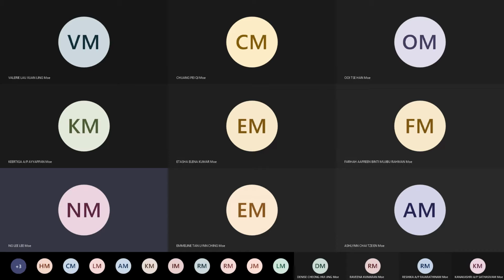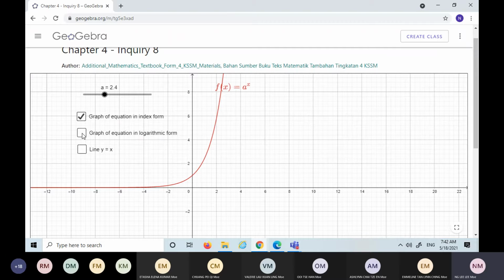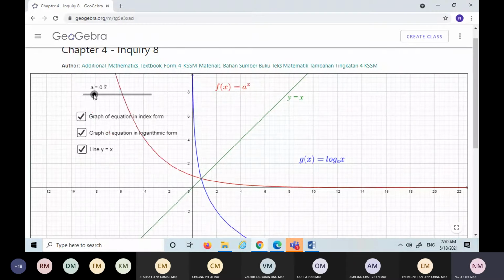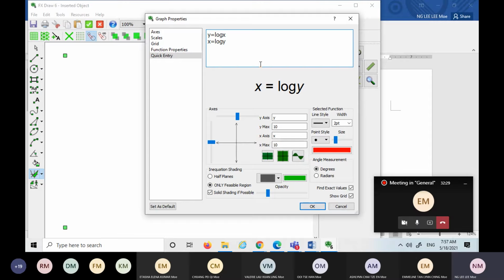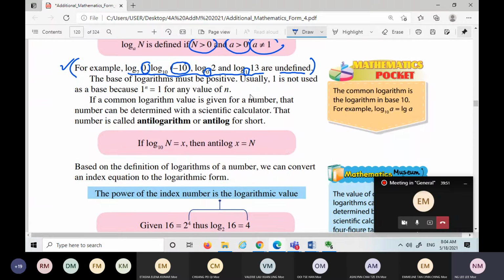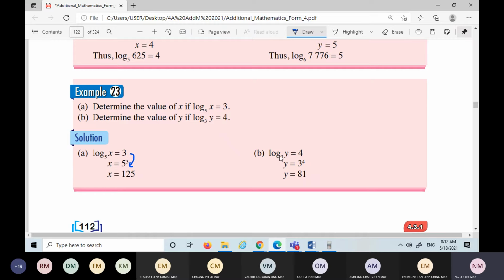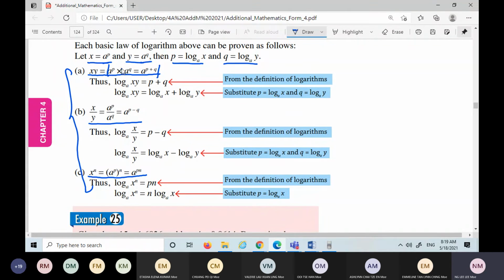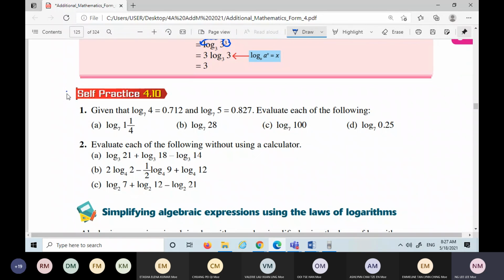20210518 KSSM Additional Mathematics Form 4: Indices, Surds and Logarithms